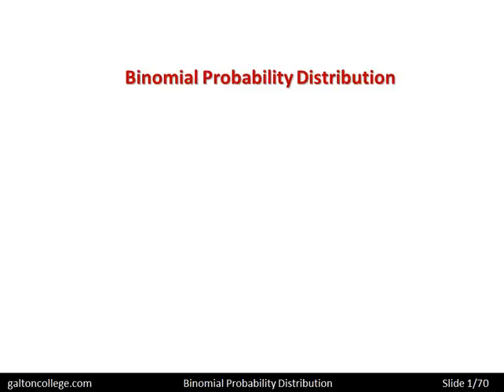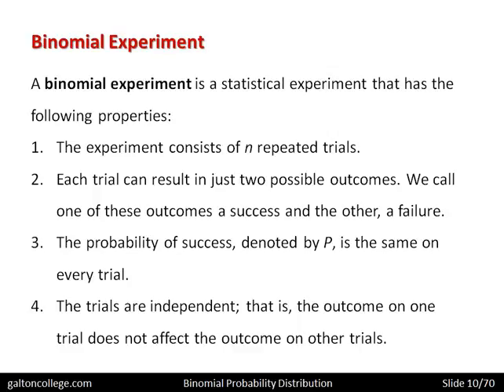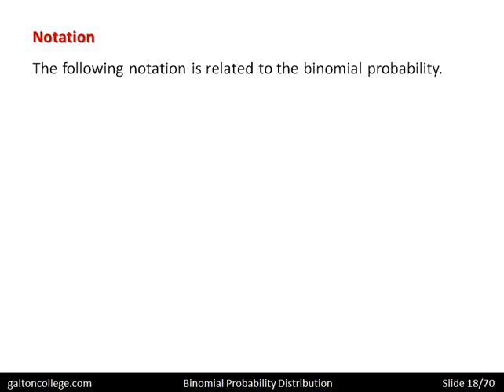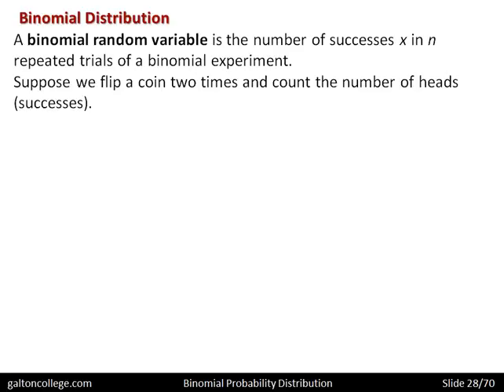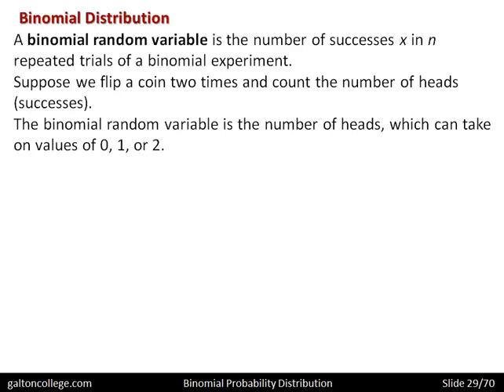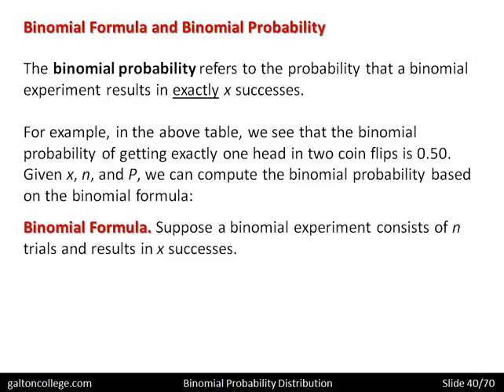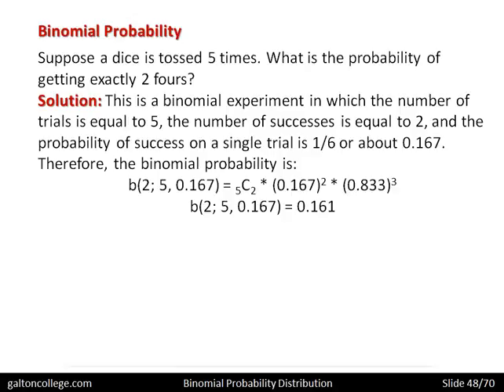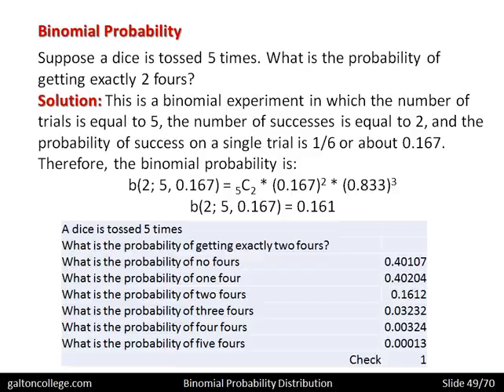Binomial Probability Distribution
The binomial probability distribution is a discrete probability distribution that models the number of successes in a fixed number of independent Bernoulli trials. It is characterized by two parameters: the probability of success in each trial (p) and the number of trials (n).
The distribution gives the probabilities for each possible number of successes, ranging from 0 to n. The binomial distribution is widely used in various fields, including statistics, genetics, and quality control. It provides a useful framework for analysing and predicting the likelihood of events with binary outcomes.